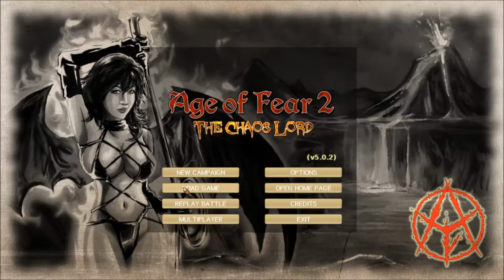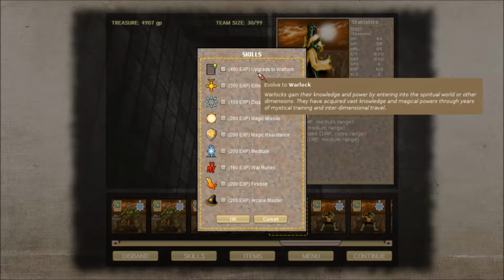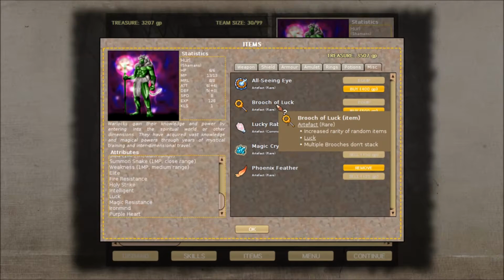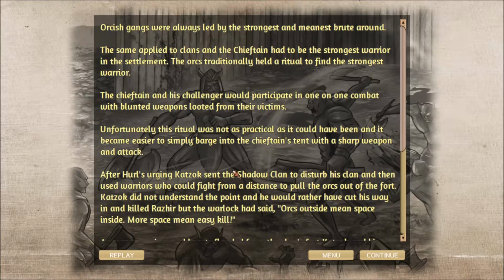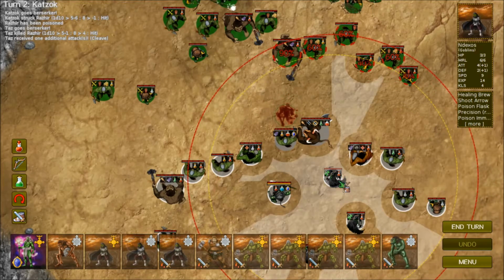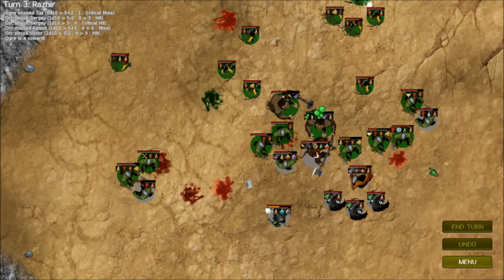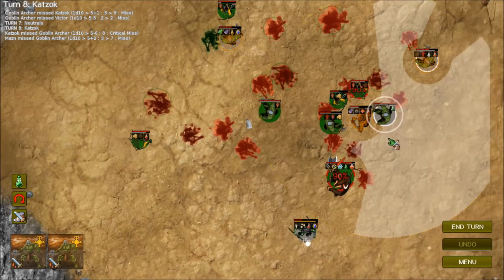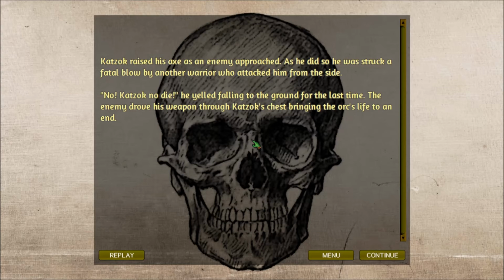Age of Fear: The Chaos Lord: A Cornish Let's Play #11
This is an  Age of Fear: The Chaos Lord Lets Play video with me Cornish-Knight, your medieval loving, weather obsessive YouTuber from Cornwall, If you want to see more Please Subscribe.

Overview.
Age of Fear 2: The Chaos Lord is a refreshingly fun strategy title that marries a tabletop wargame with elements of RPG. The game features a huge variety of units, a novel hex-free battle system, morale, and multiplayer. Play as a manipulative succubuss or a brutal orc warchief in two story driven campaigns!